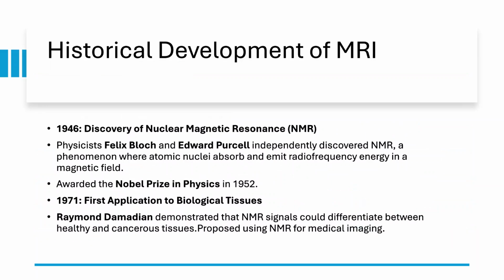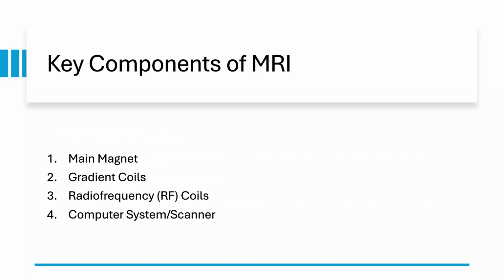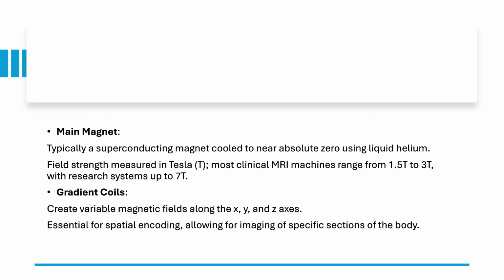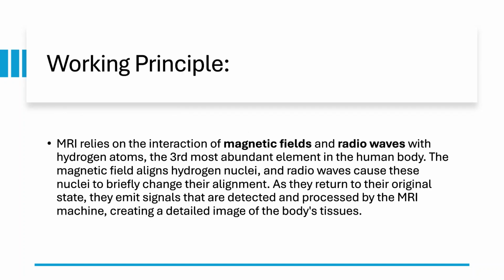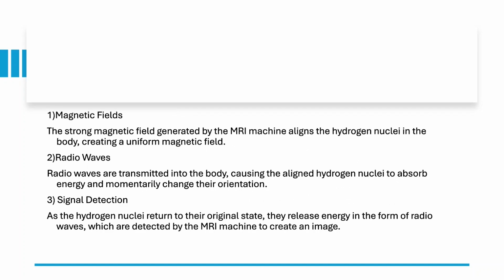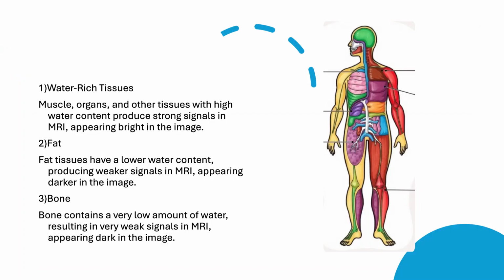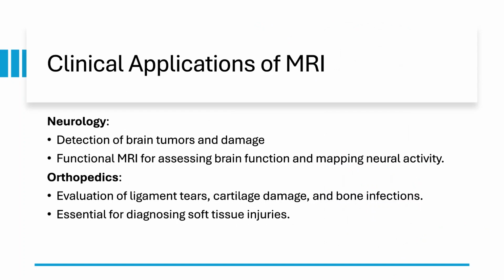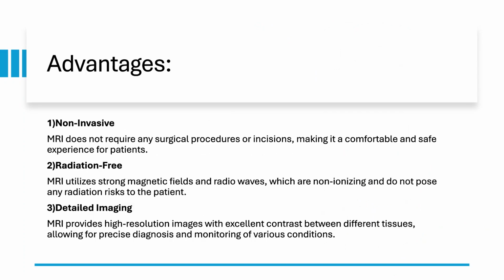Magnetic Resonance Imaging (MRI)